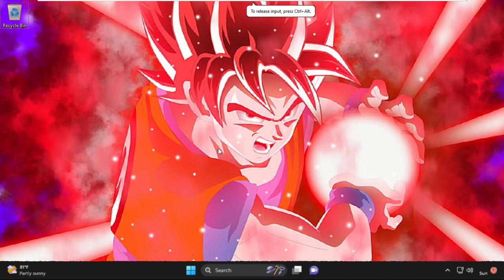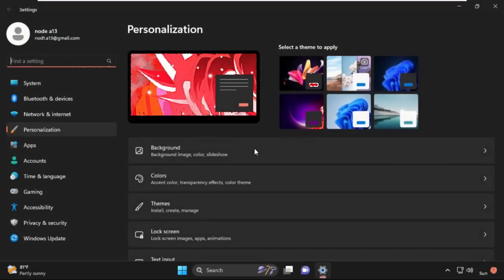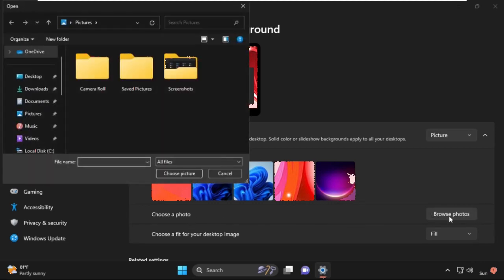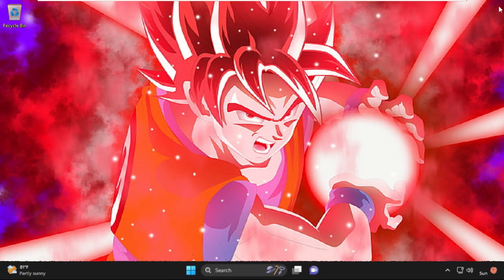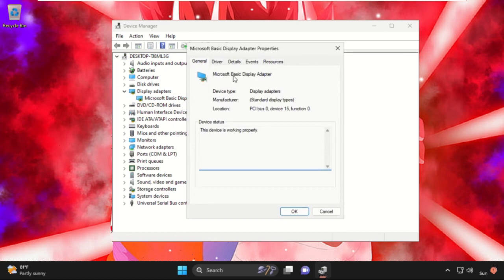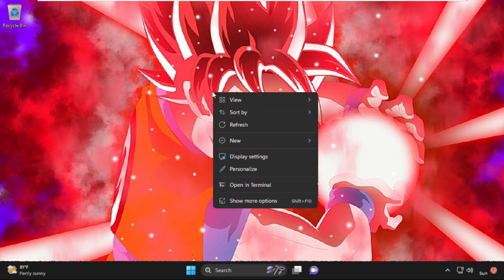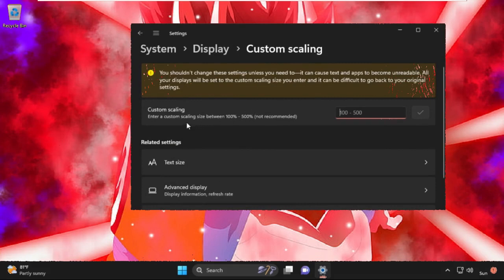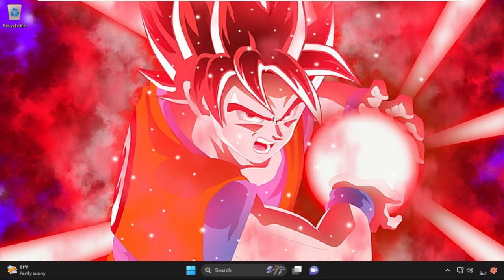Fix Windows 11 Blurry Wallpaper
Is your Windows 11 wallpaper appearing blurry and less crisp than you'd like it to be? Discover effective solutions to rectify the issue and restore the clarity of your desktop background. "Fix Windows 11 Blurry Wallpaper" provides step-by-step guidance and expert tips to help you resolve this common annoyance. Say goodbye to pixelation and embrace a visually pleasing desktop experience. Don't let a fuzzy wallpaper detract from your computing enjoyment; learn how to fix it today with "Fix Windows 11 Blurry Wallpaper."